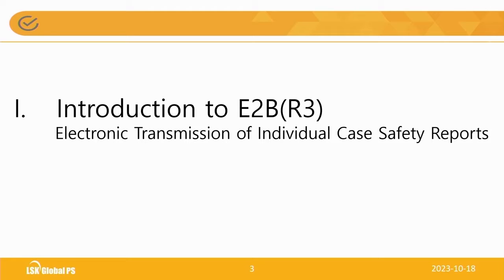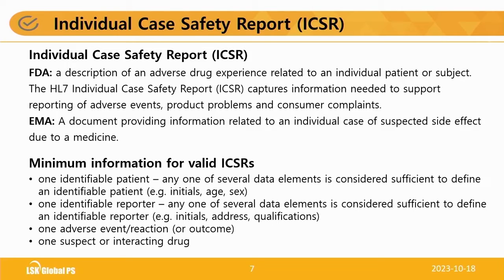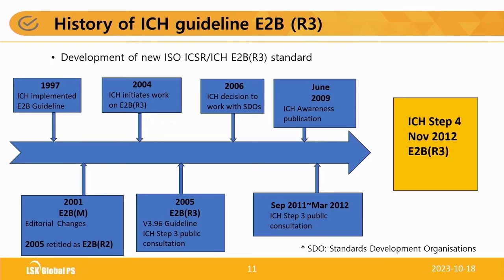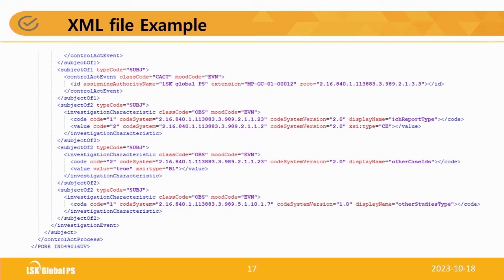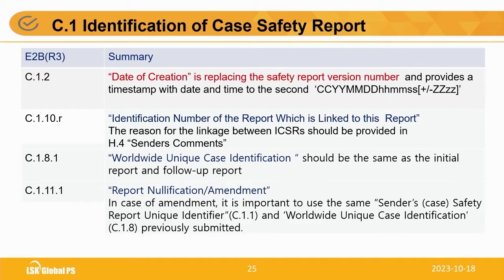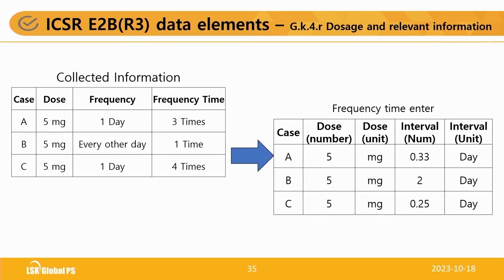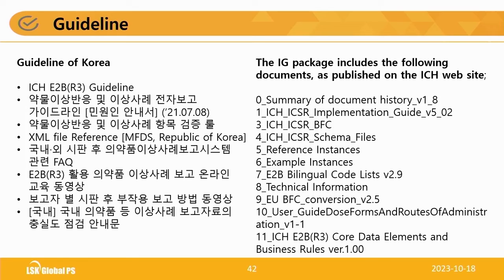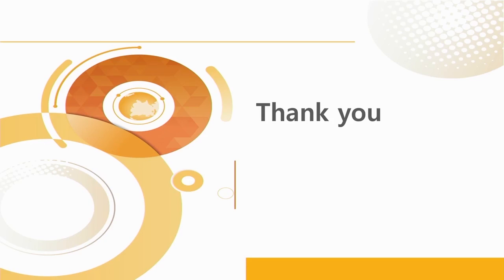[Efficacy] E2B(R3)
Overview of ICH E2B(R3) and Guideline of Korea

Jung Min Lee (LSK Global PS)